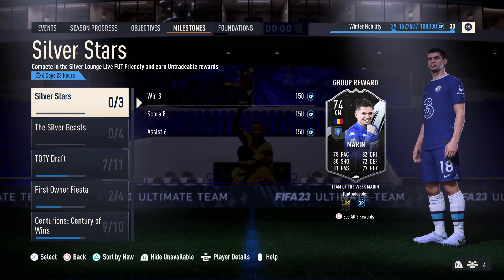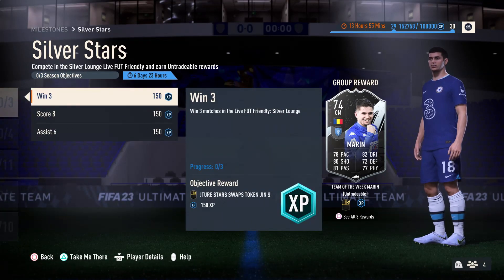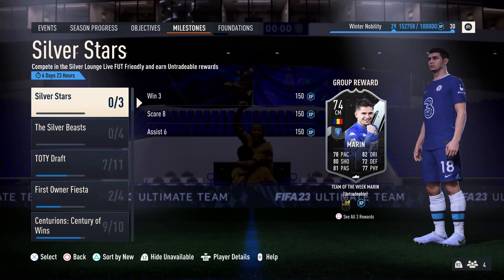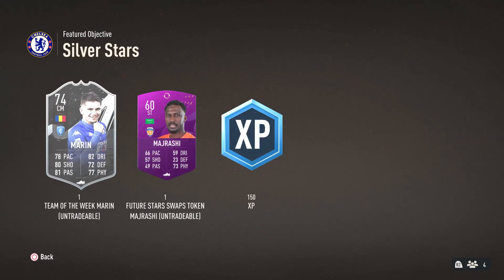NEW FUTURE STARS SWAP TOKEN 01/02/23